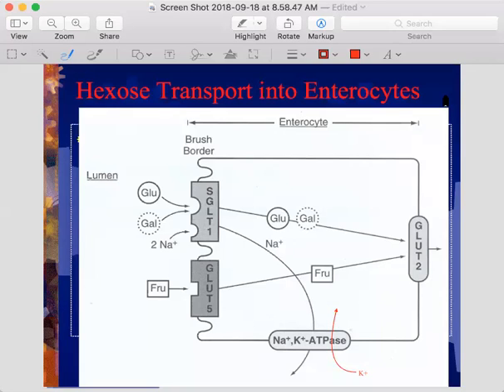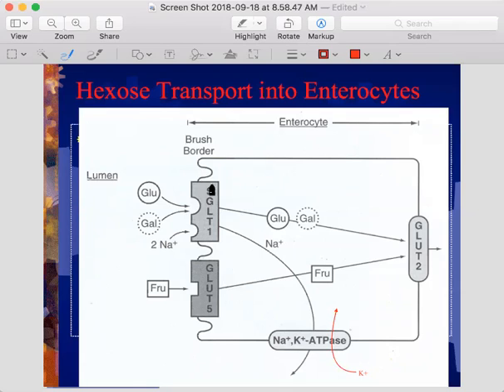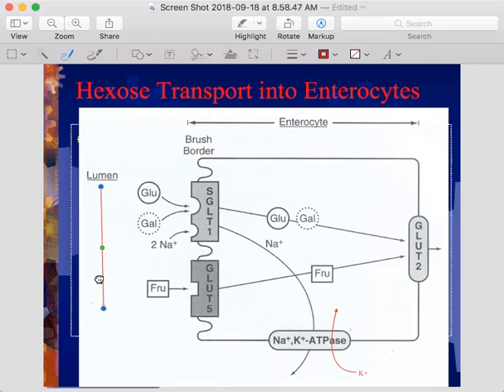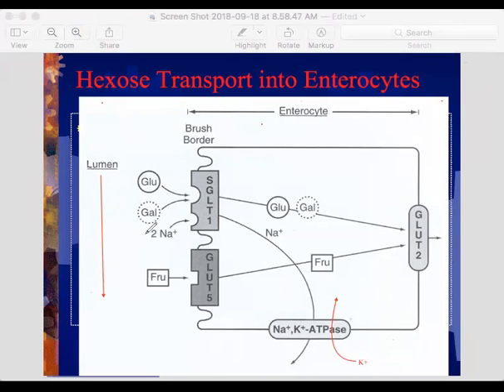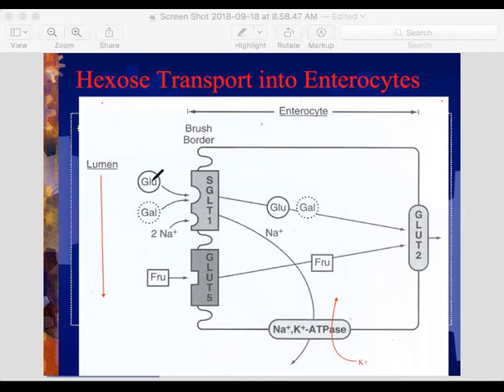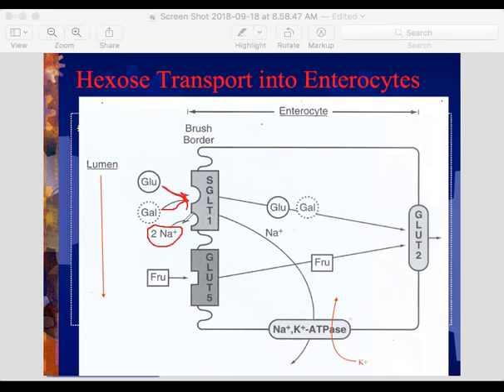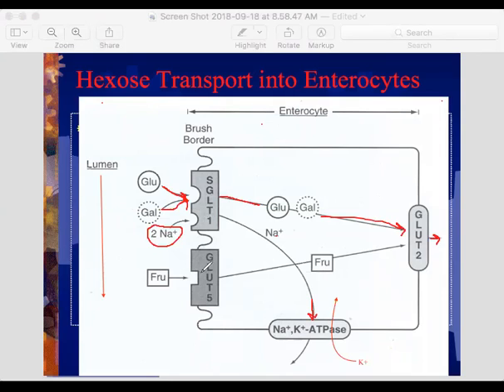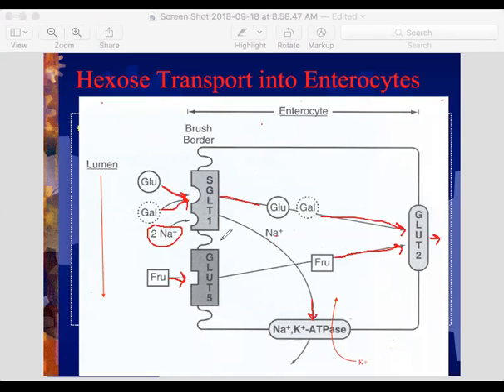SGLT Transporter - Nutrient Metabolism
A simple description and diagram of the SGLT transporter and how it works in the lumen of the small intestine.

I hope this helps anyone who is potentially in a nutrient metabolism class and is struggling to understand how SGLT 1 and GLUT 5 work to move monosaccharides into enterocytes.

Let me know if anymore clarification is needed! :)